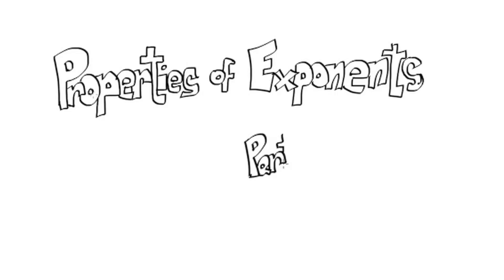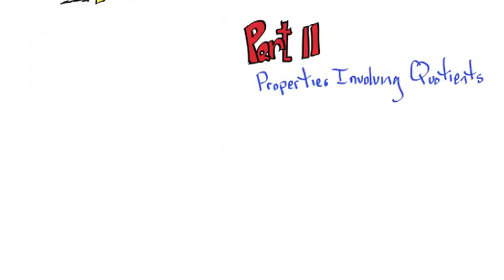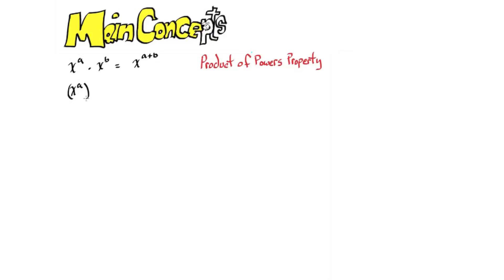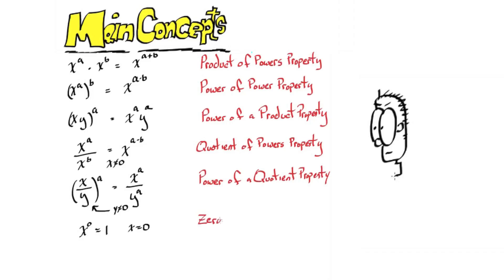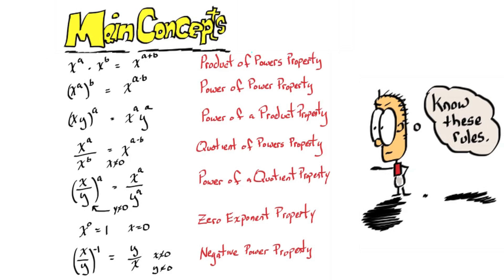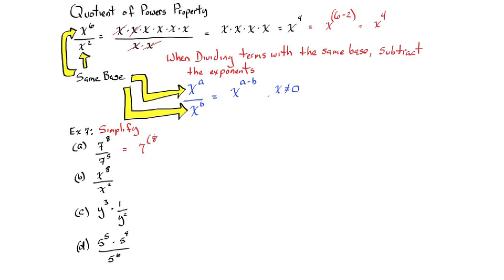Quotient Property of Exponents Video Tutorial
This video is a tutorial of the Quotient Property of Exponents